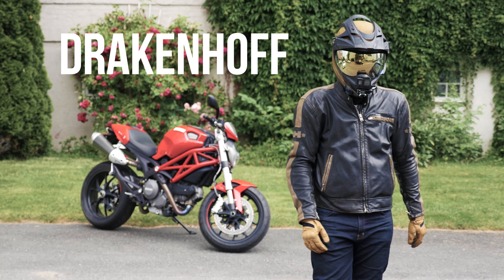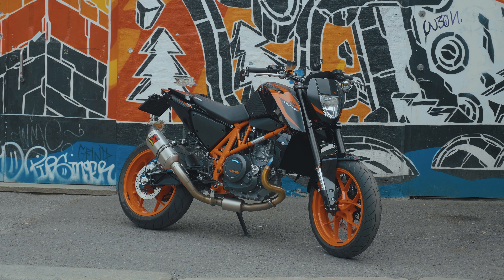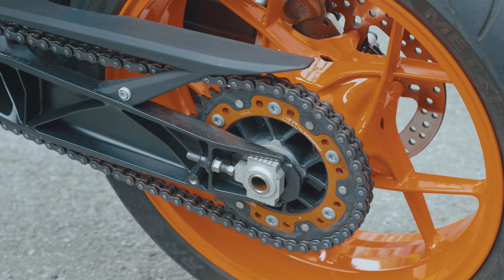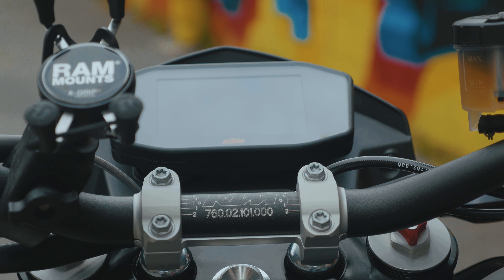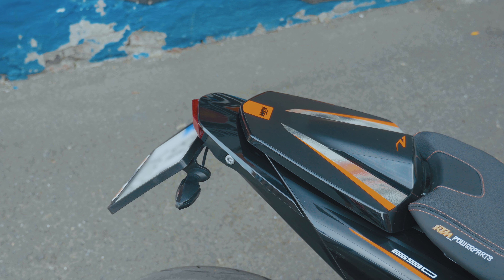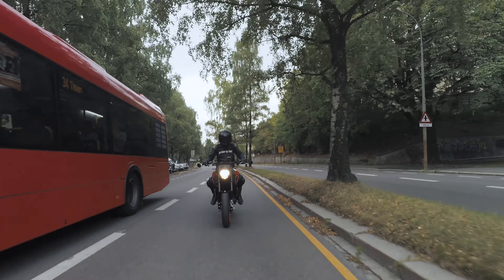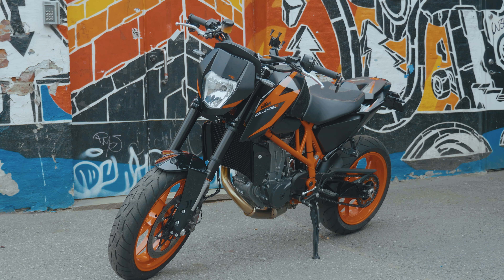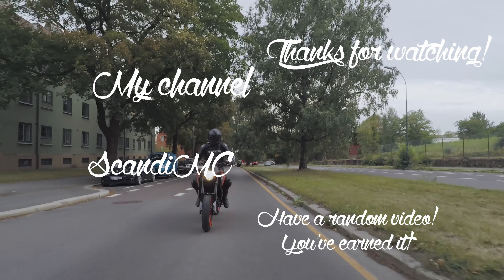The Bike Behind: Scandi_MC - KTM 690 Duke R [EP.3]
Who do you want to see on the next "The Bike Behind"?

The Bike Behind is a series by Mr.Drakenhoff that is about "The Bike Behind" any kind of bike-owner! The goal of the series is to get to know "The Bike Behind" these people a little better, and taking a closer look than you normally would be able to.

Music (intro):
Little V Mills - Pacific Rim Theme Epic Rock

Instagram.com/Mr.Drakenhoff
Facebook.com/Drakenhoff/
Twitter.com/DrDrakenhoff